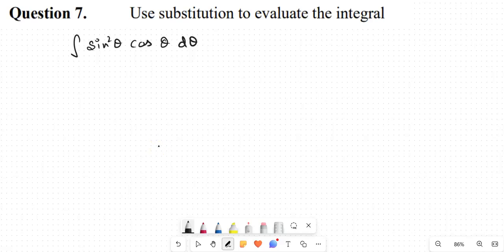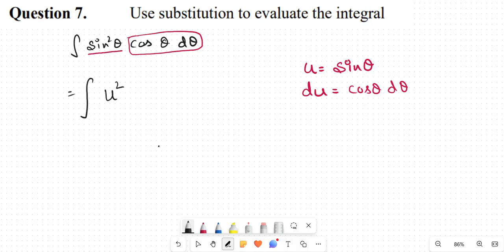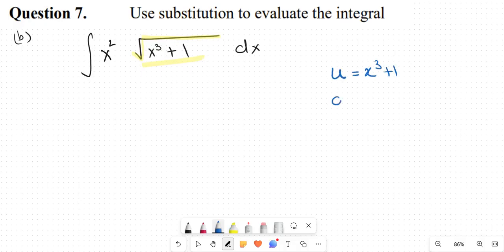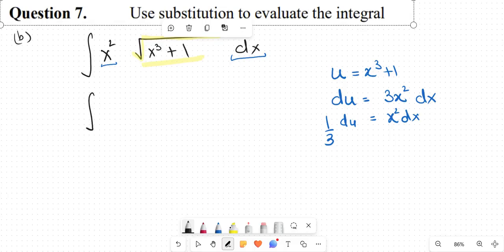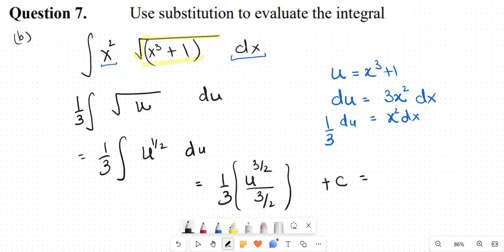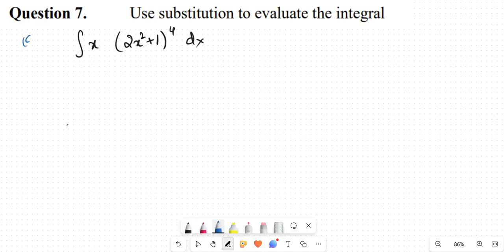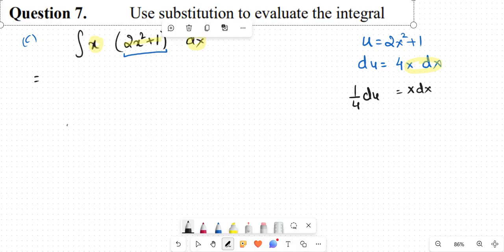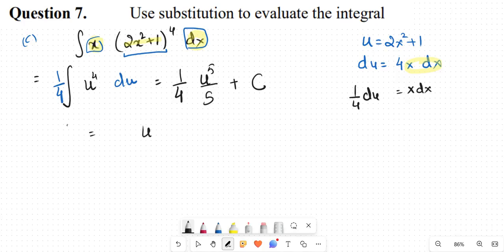Math1710 Exam 3 Review Q 7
Calculus I- Integration using substitution Techniques